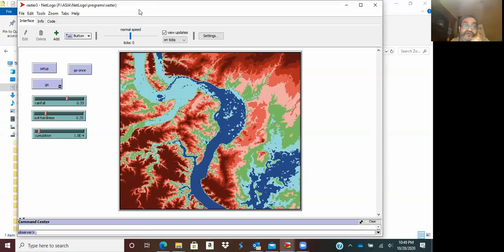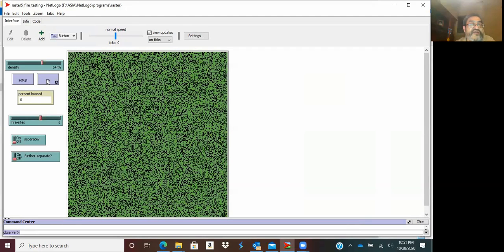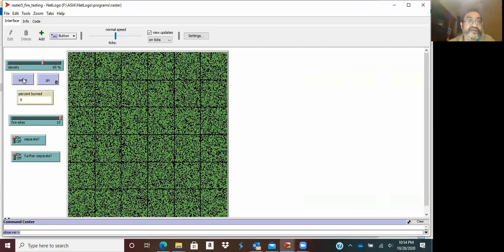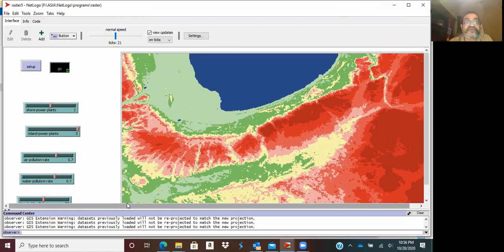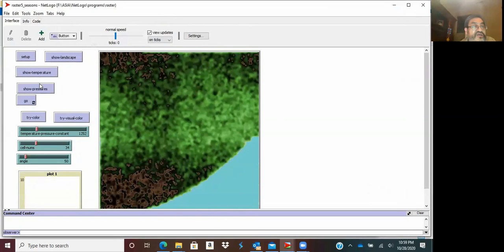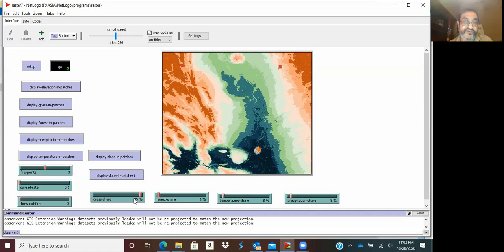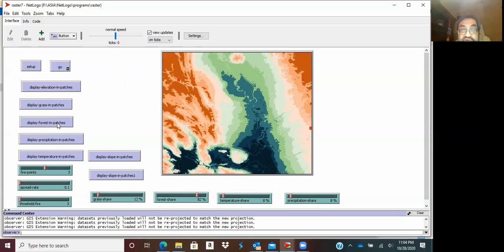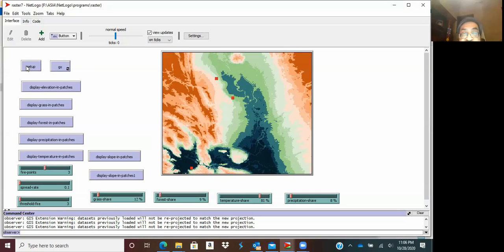GEOG454 Highlights 1: Environmental Simulation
Erosion, wild fires, pollution, tornadoes, hurricanes, pressure systems, etc.